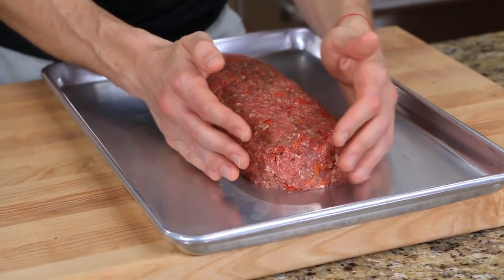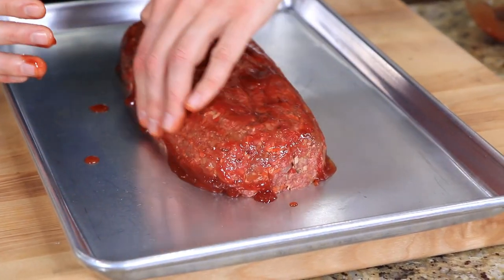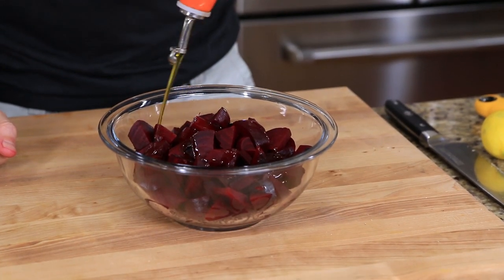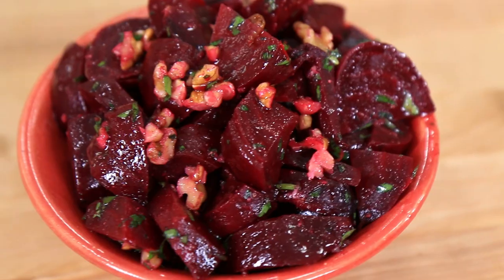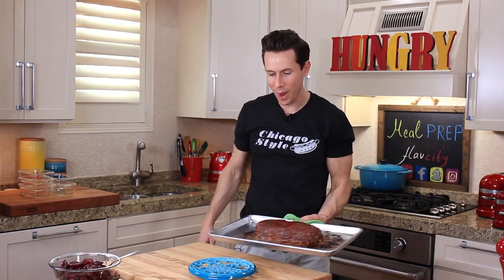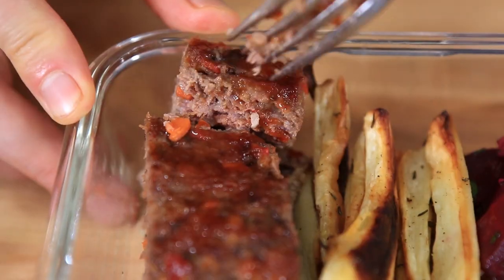How to Make Meatloaf - Healthy Meatloaf Recipe - Beef Meal Prep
How to Make Meatloaf! Easy Meatloaf Recipe and Healthy Meal Prep! This is my Best Meatloaf recipe and will show you how to make meatloaf from scratch easy and keep it healthy!

Meatloaf recipes that are also meal prep, are some of the best beef meal prep out there. This is both convenient and affordable and great meal prep or bodybuilding but also for students who need to do fast cheap meal prep.

Macros:
749 calories per meal
38.4 grams of fat per meal
39 grams of protein per meal
63 grams of carbs per meal
12.8 grams of fiber grams per

Get the kitchen products I use:

glass meal prep containers

microplane zester

portable gas burner

pyrex glass mixing bowls

my chef's knife

wood cutting board

I'm out to prove that home cooks can be rock stars in the kitchen. I look forward to sharing my recipes & cooking style with you on my channel!